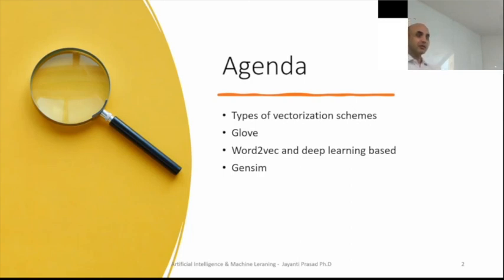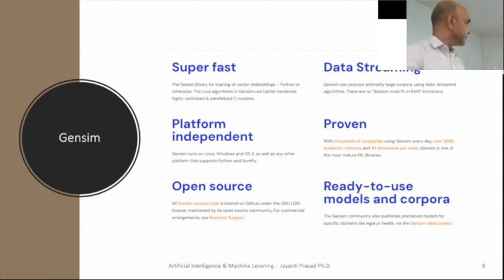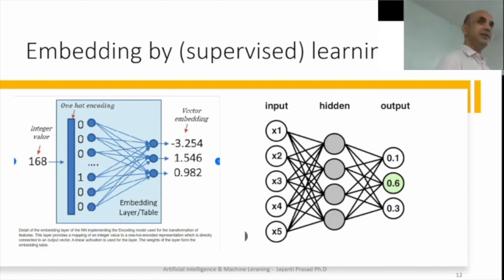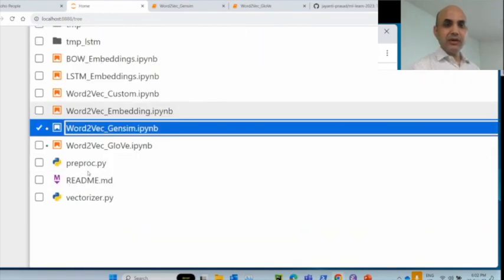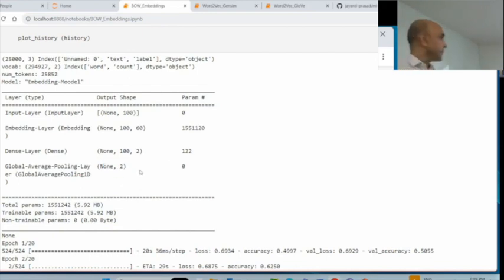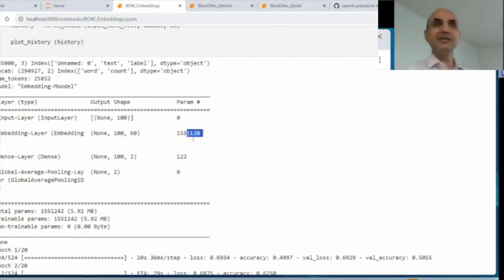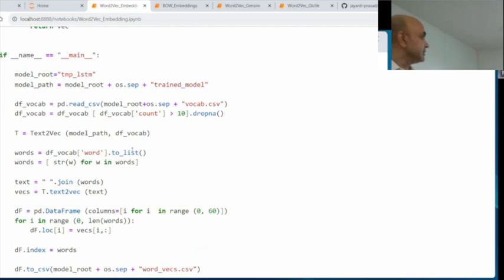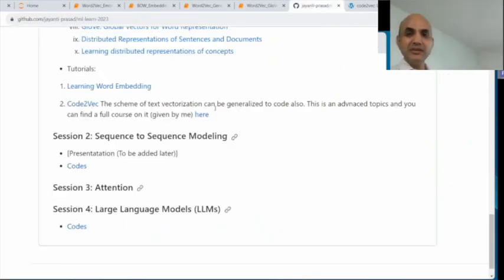Lectures on AI & ML [2] : Text2Vec2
This lecture is a part of a course on Artificial Intelligence & Machine Learning